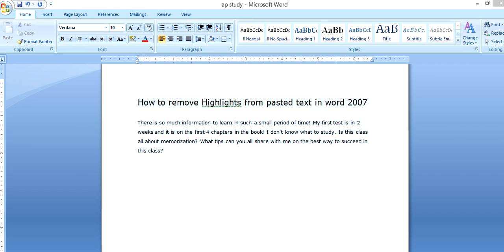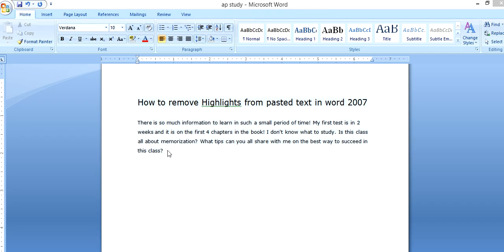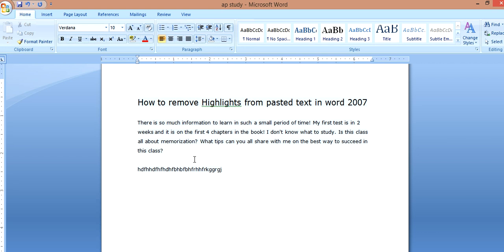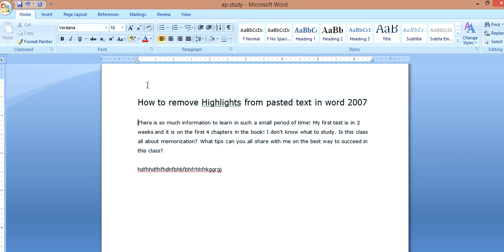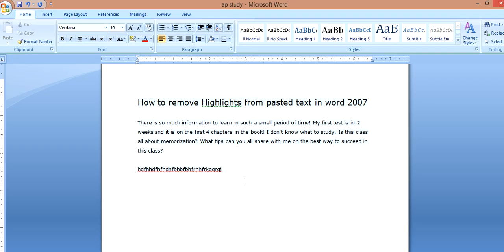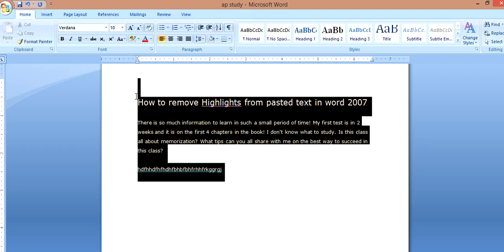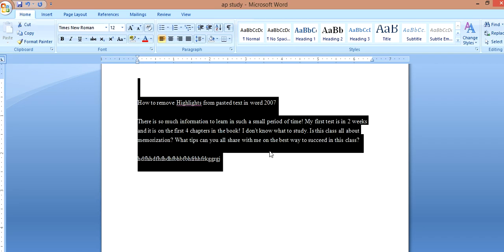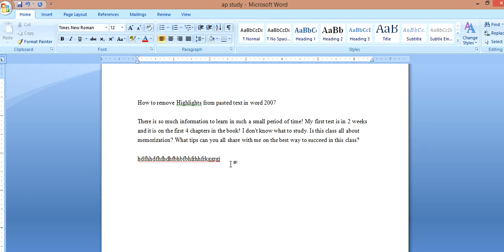How to remove highlights from pasted text in Word [IN 1 MINUTE]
How to remove highlights from pasted text in Word | Remove Background Colour from Copied Text

This video will show you how to remove highlights and background color from pasted text in microsoft word.

It's fast and easy to get rid of highlighted text in microsoft word by watching the video or the following instructions below:

'How to remove text highlight/ background colors from pasted text in microsoft word' Instruction:

Block or highlight the area that you want to remove the highlights formatting from then press ctrl+space.

I think this should work for all microsoft word versions; 2003, 2007, 2010, 2013, 2016.

If this method doesn't work, DON'T WORRY, I've got your back!

5. '3 Ways To REMOVE Grey Background Color From Pasted Text in MS Word WITHOUT removing formatting'

Steps to Removing Highlights from pasted text in word:
- Block or highlight the area that you want to remove the highlights formatting from
- Click Home tab
- Go to Paragraph section
- click the down arrow on the 'paint bucket' icon; This icon is called 'shading'
- select "no color"